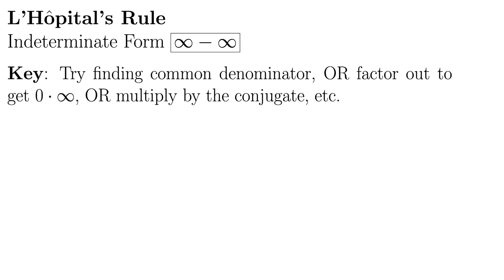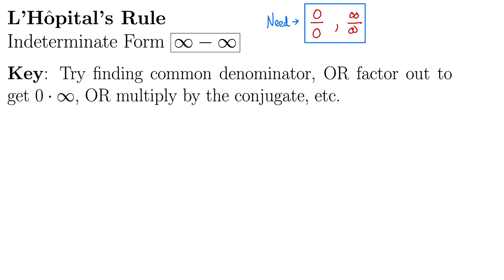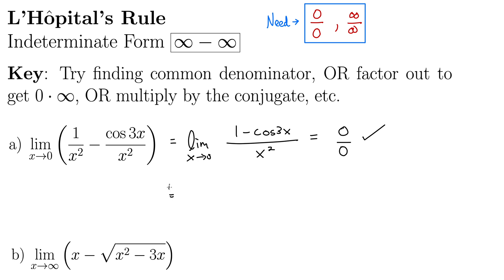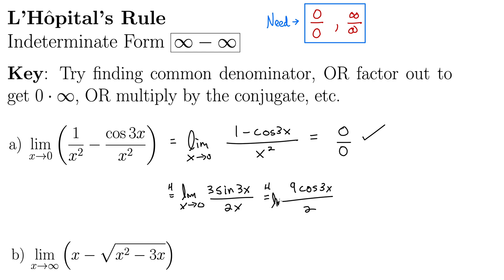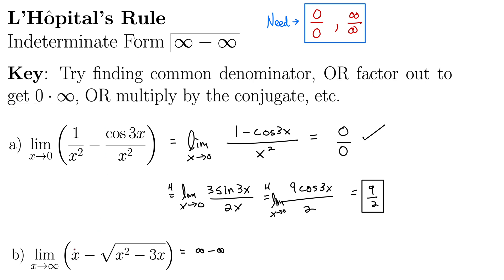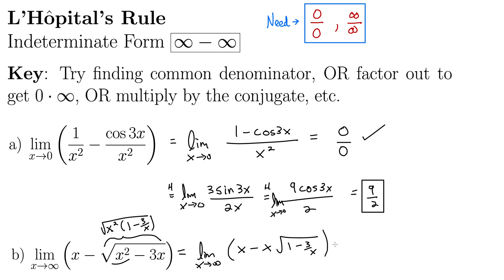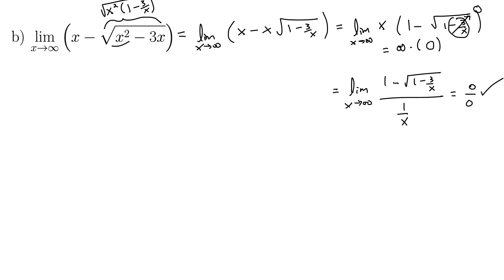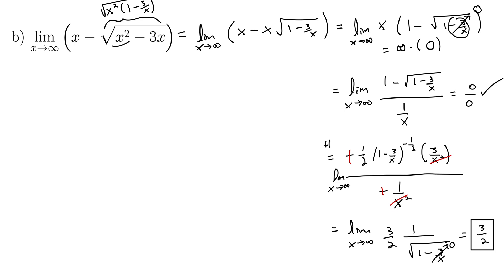L’Hopital’s Rule: Infinity Minus Infinity Indeterminate Form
This video addresses the infinity minus infinity indeterminate form. Depending on the specific exercise, there are a few ways to approach this. The three basic approaches are to find a common denominator, factor out a term, and use the conjugate. Solving problems like this may take several steps, as the two examples provided show. One example involves finding a common denominator, and the other involves factoring an x out of the radical.

ADA-compliant subtitles/captions.